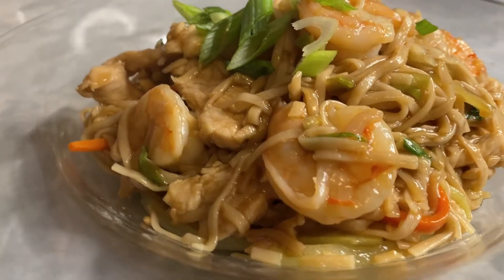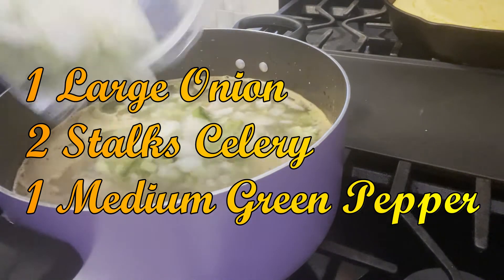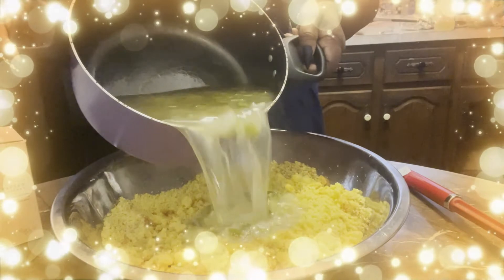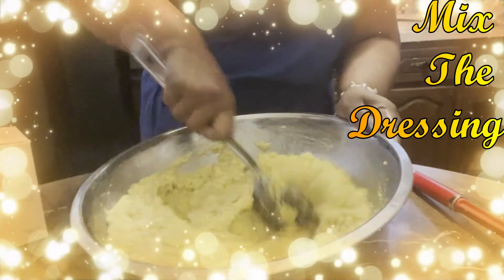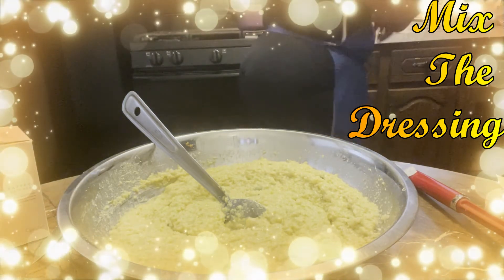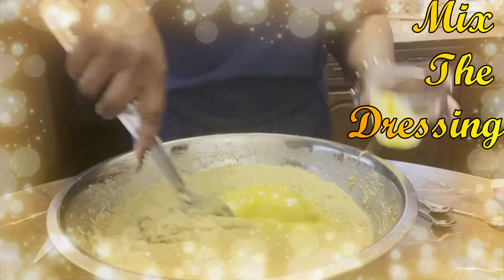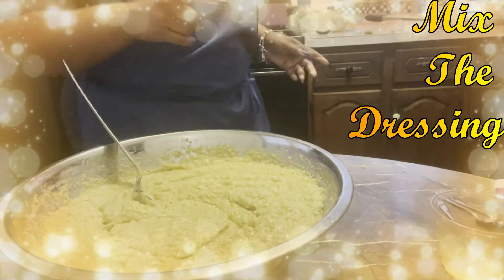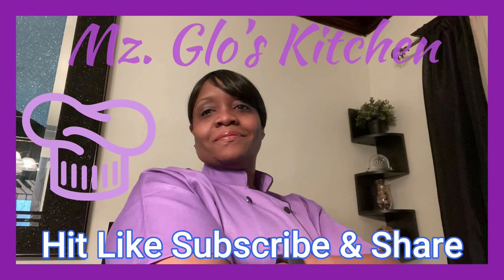Old School Southern Cornbread Dressing | The Real Deal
Make old school southern cornbread dressing the way my mama used to make it. It's the real deal and can be made with chicken or turkey. It's made with chicken thighs and cream of chicken. This is homemade cornbread dressing from scratch.

Tips:
Link for cornbread is at the beginning of the video
Ingredients are listed throughout the making of the dressing
Don't forget to grease the pan you put it in
Bake for about an hour and be sure to brown it on top